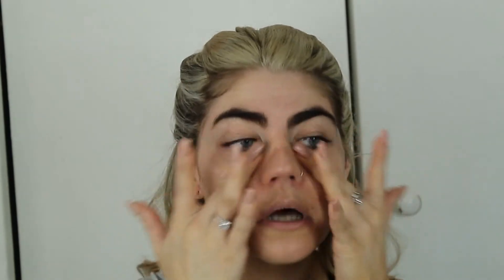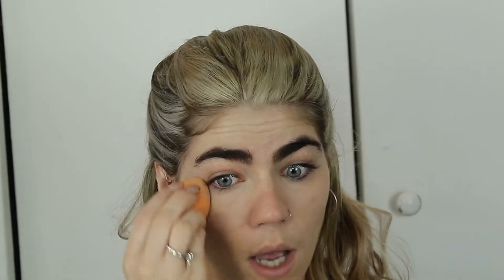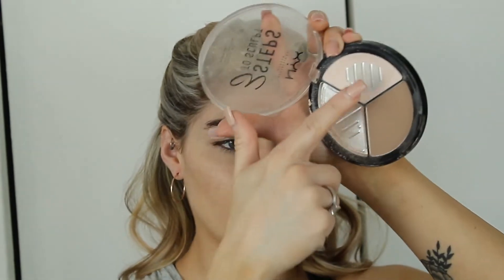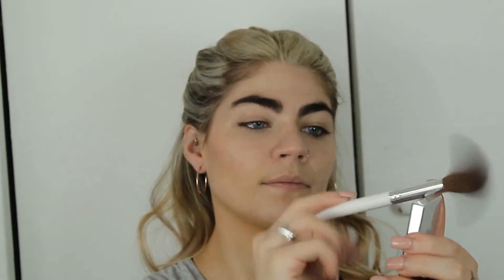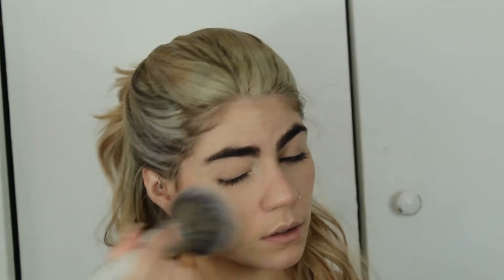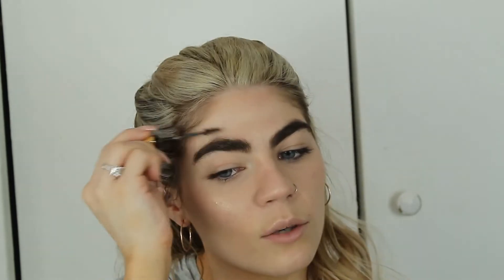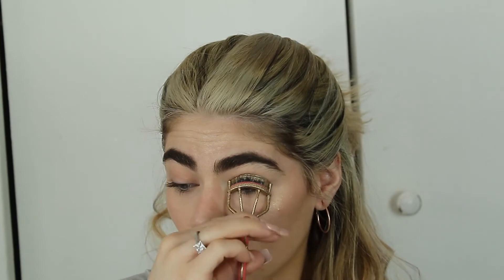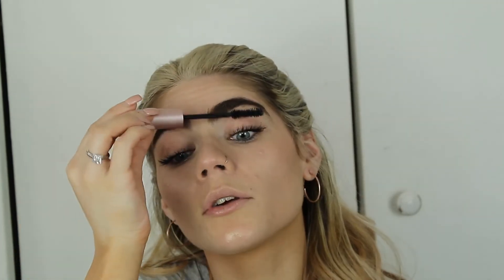Everyday "No Makeup, Makeup Look" | Glowing Skin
hey guys! thanks for tuning in! today im gonna show you how i achieve my "no makeup makeup" routine. this look is super glowy and easy to d, its perfect for school or work or when youre in a rush and need to look presentable. as always all products will be listed, thanks for watching!

Face:
ABH dewy set
Mac Face and Body & It Cosmetics Anti Aging Armour Spf 50
ABH Bronzer in Tawny
Nyx 3 Steps Tp Sculpt to set undereye
Pretty Vulgar Highlighter in Shimmering Swan

Eyes:
Abh Dip Brow Brow Gel in Soft Brown

Lips:
Linage Sleeping Mask

Brushes:
Jaclyn Hill X Morphe Master Brush Collection